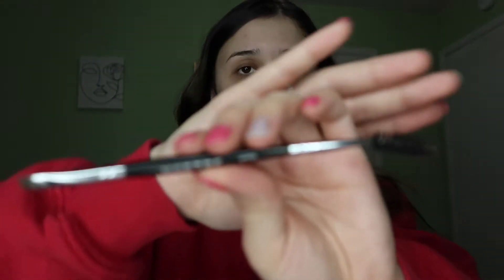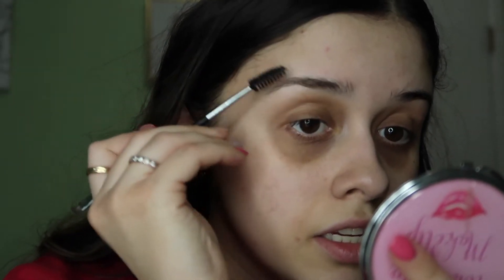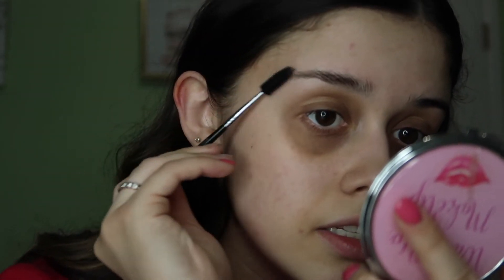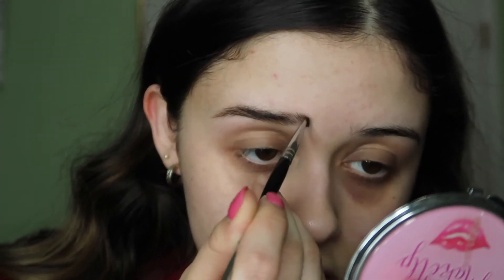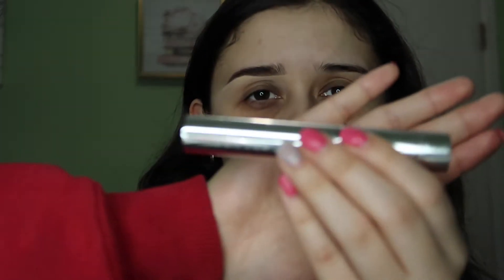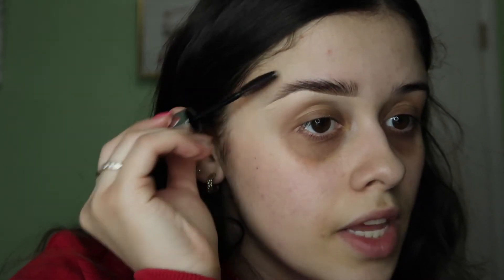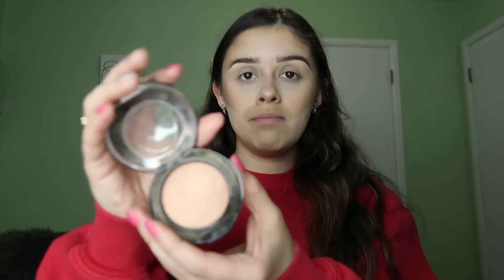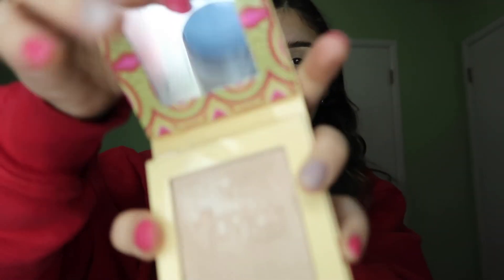Makeup for beginners: Everyday makeup tutorial (step by step)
hi guys ! i tried showing you guys easy ways to do your makeup and i hope some of these tips work for you guys !!! i hope you guys enjoyed, till next time muahhhh!